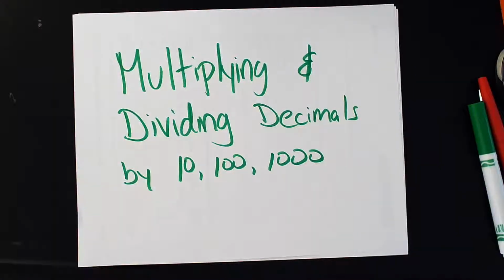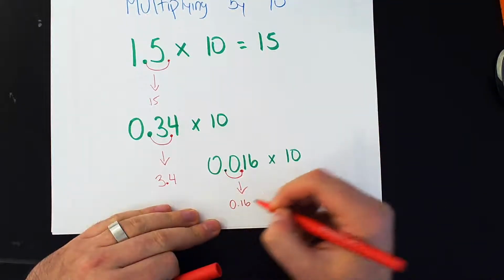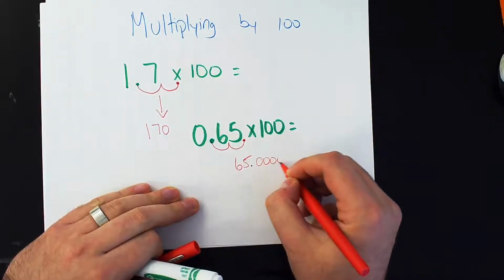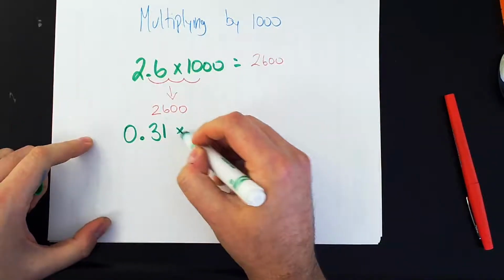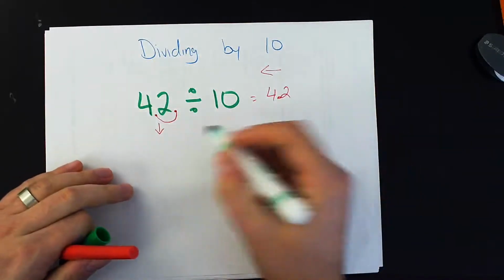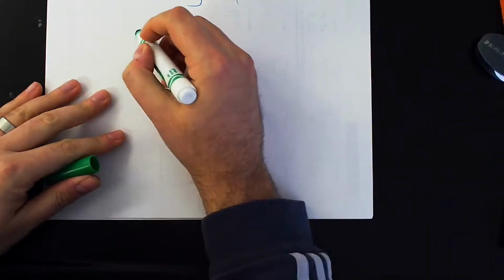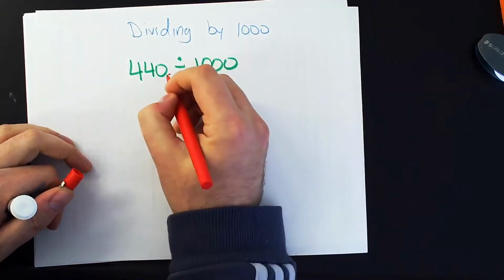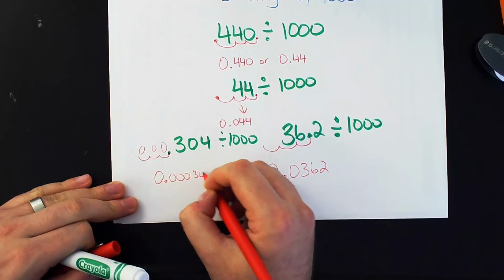Multiplying and Dividing Decimals by 10, 100, 1000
Hopefully, you will find this video useful on how to multiply and divide decimals by 10, 100, and 1000